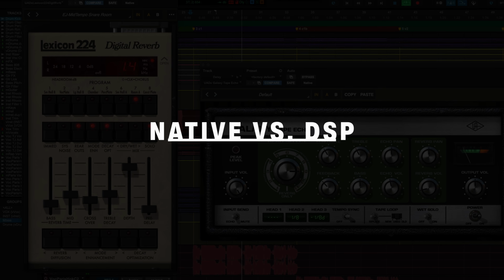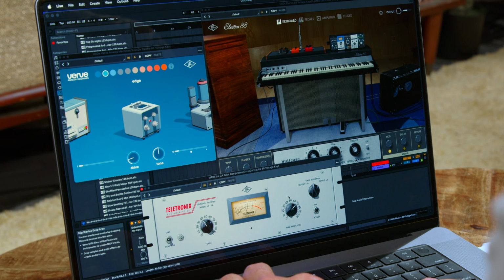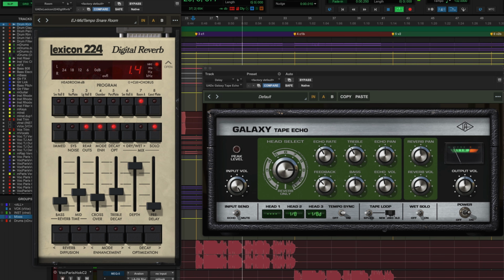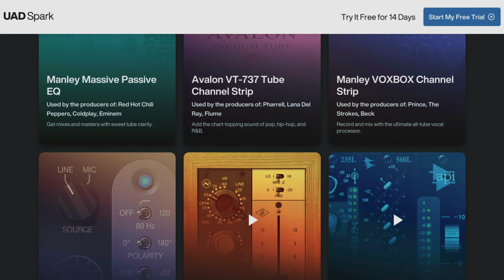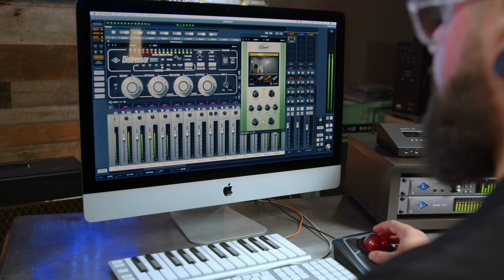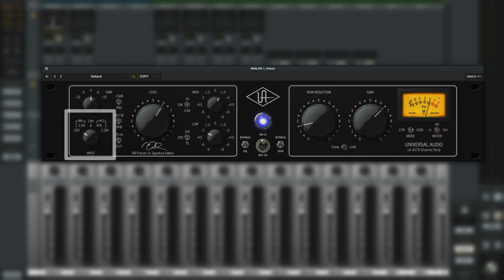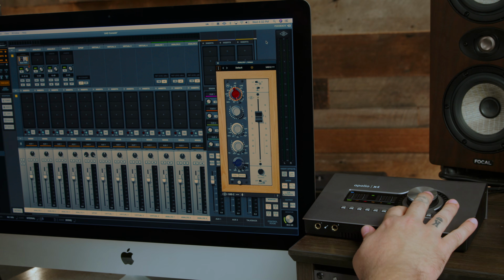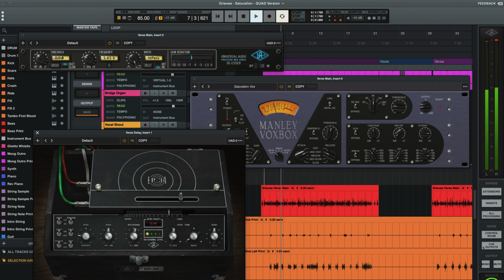Native vs DSP Plug-Ins: Which Type Should You Use?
Not sure if native or DSP plug-ins are right for your workflow? Matt Petersen explains the benefits of each type, from hardware-free mixing & mastering to latency-free recording.

0:00 Intro
0:30 UAD Native Plug-Ins
1:51 UAD DSP Plug-Ins
4:14 Learn more